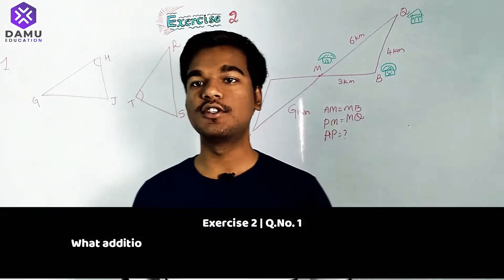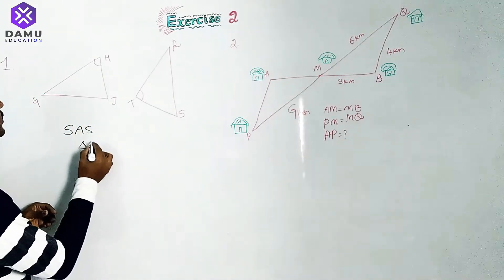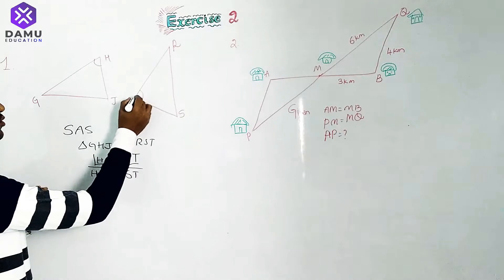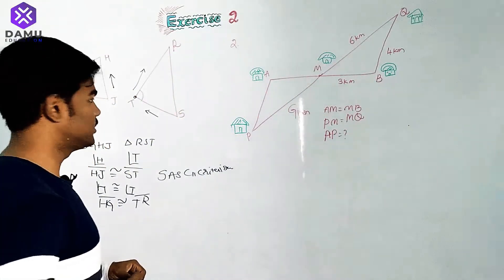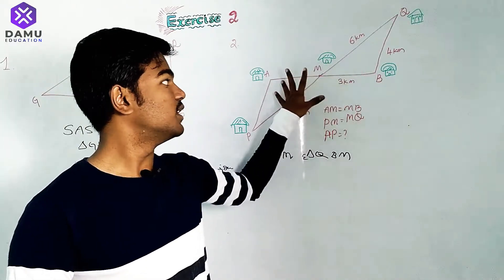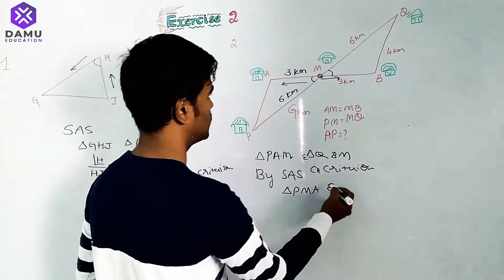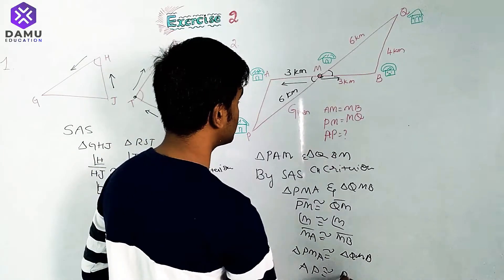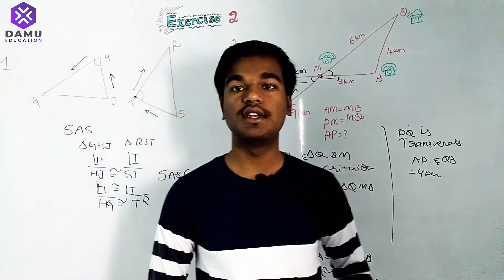Congruency Of Triangles | SAS Congruency Rule, Check SAS Congruency | Ex 2 Q 1-2 | 7th Class Maths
Congruency of Triangles | 7th Class | SCERT

7th Class Andhra Pradesh and TS Mathematics solutions

6th class | NCERT | CBSE

* Whole Numbers
* Integers
* Fractions
* Decimals
* Data Handling
* Mensuration
* Algebra
* Ratio and Proportion
* Symmetry

7th Class | SCERT | AP & TS

8th class | NCERT | CBSE

* Rational Numbers
* Linear Equations In One Variable
* Understanding Quadrilaterals
* Practical Geometry
* Data Handling

9th class | NCERT | CBSE

* COORDINATE GEOMETRY
* STATISTICS & PROBABILITY

10th class | NCERT | CBSE

* TRIGONOMETRY (Introduction to Trigonometry, Trigonometric Identities & Heights and Distances:
* STATISTICS & PROBABILITY

Maths Classes
Exam Tips
PSC Exams
Formulas Explanation
Math Formulas
Math Teasers
MCQ Tricks
MCQ Tips